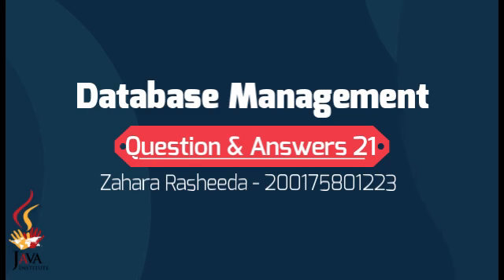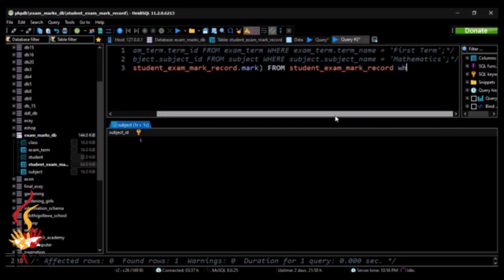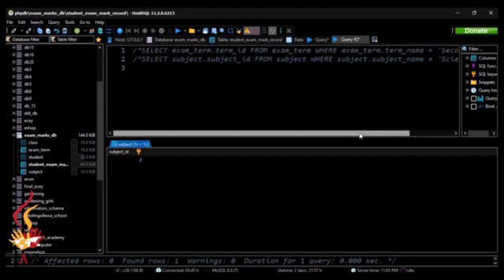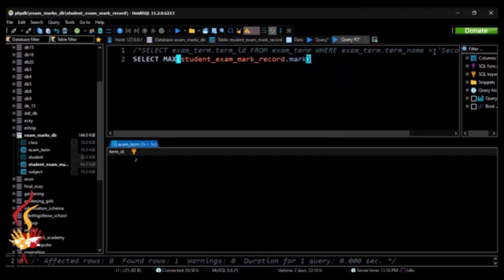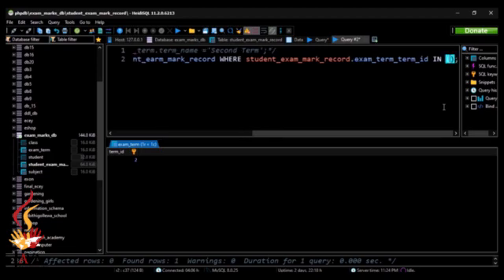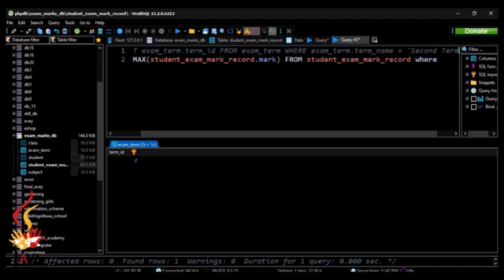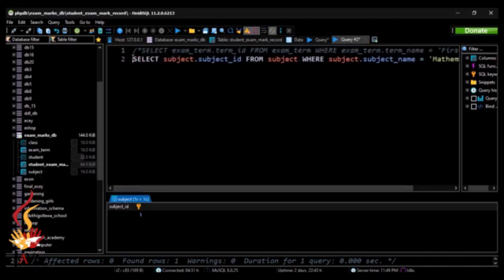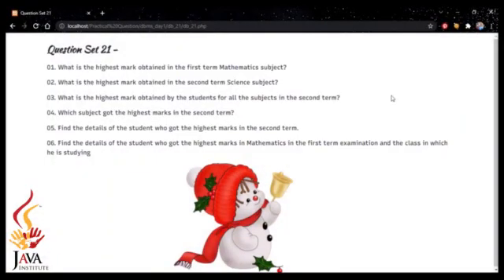DBMS Question Session Task No 21 | 1st Year | Semester 01 | Java Institute | Zahara Rasheeda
Project : Explain how to use SQL Functions and sub query such as maximum value and minimum value using the given data.